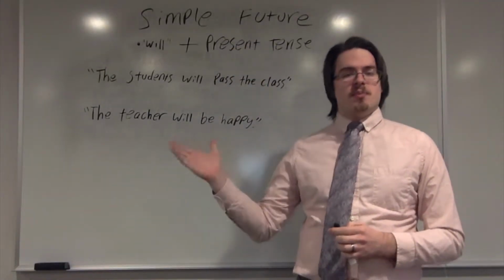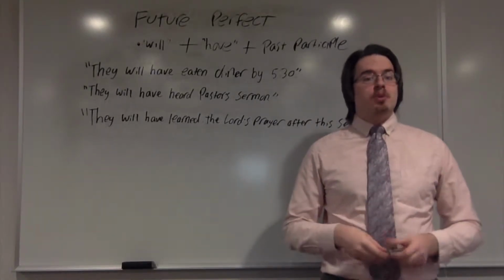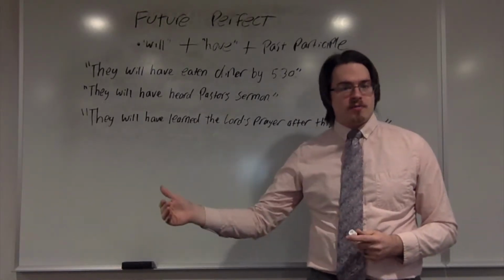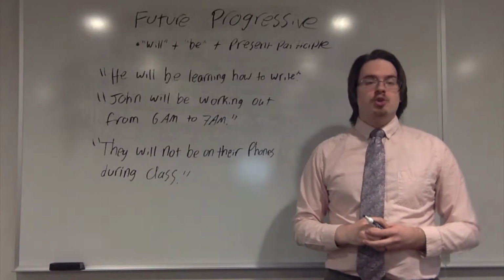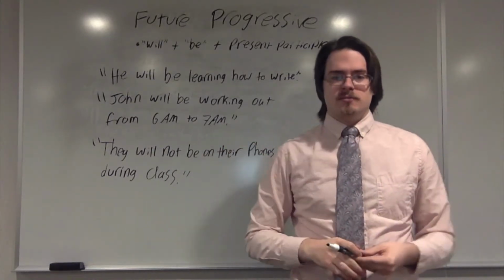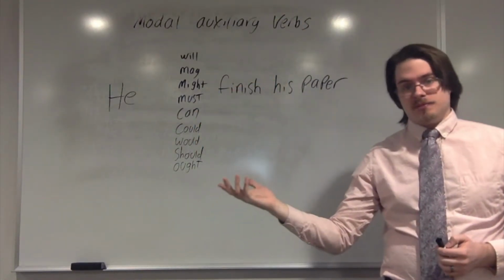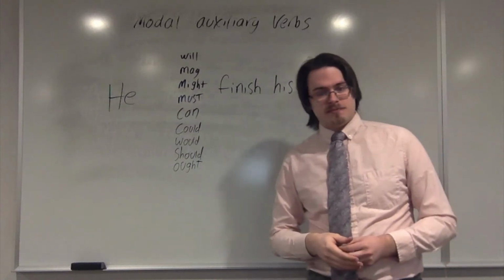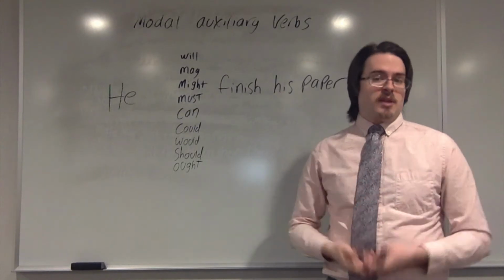Module 2C: Future tense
This is an introductory video introducing verb tenses, beginning with the past tense, which was developed as part of supplementary materiel for english workshops at Heartland Christian College. Constructive feedback is appreciated as we continue to formulate these videos to help prepare students for life!

Here is a supplemental transcription (with additional explanation of english terms laced throughout) for Module 2